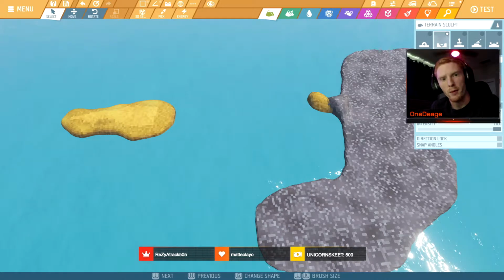Ylands Terrain Editor Underwater Issue